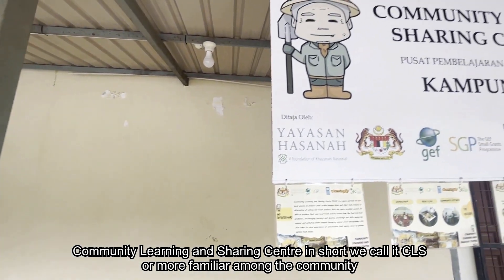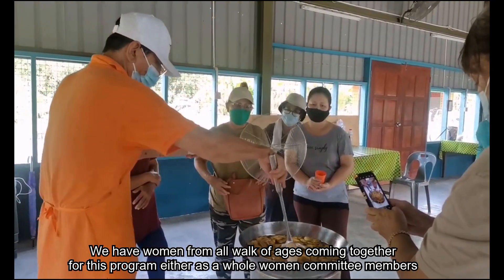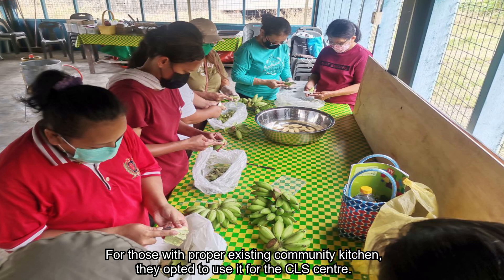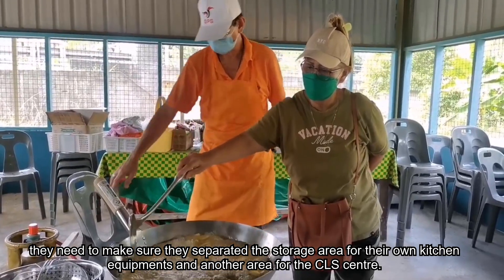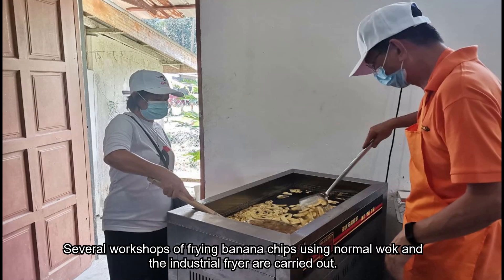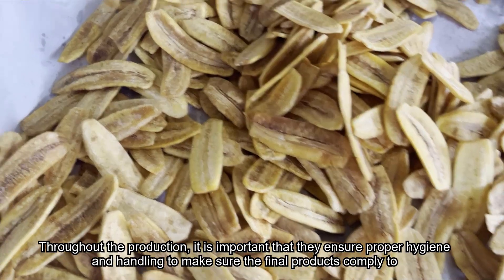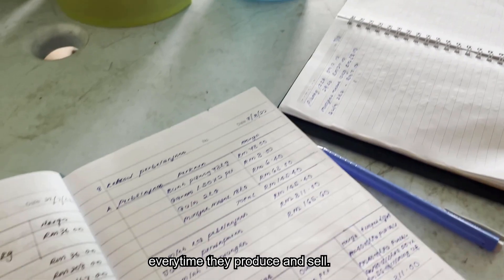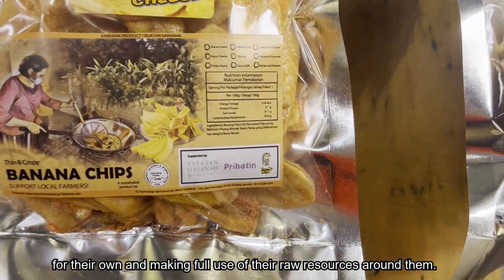Chapter 2: Community Learning and Sharing (CLS) Centre for Local Women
Our women's CLS kitchen is in action producing banana chips earning extra income collectively as a community.

Catch their chips in store!

143, Jalan Padungan, 93100 Kuching Sarawak.